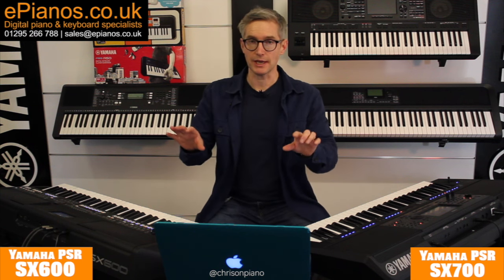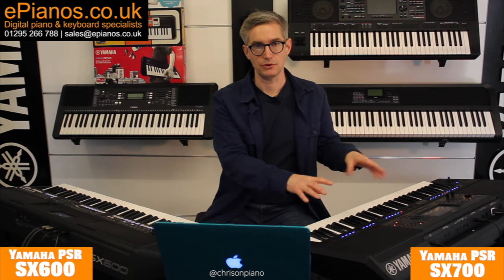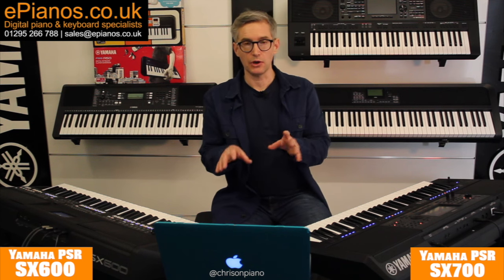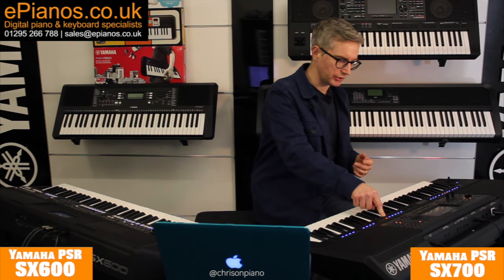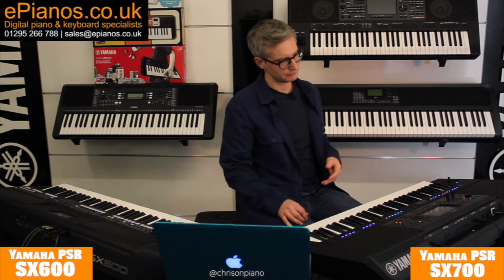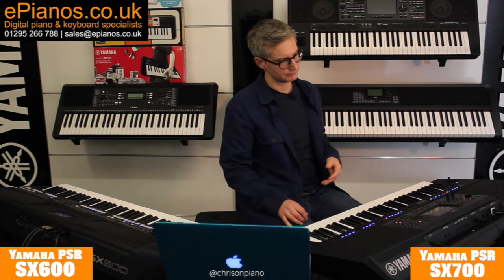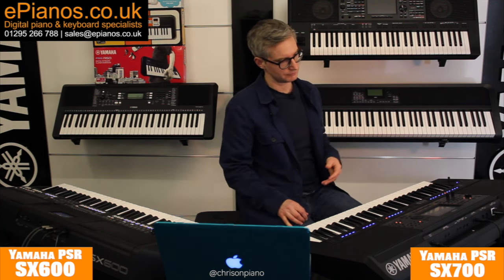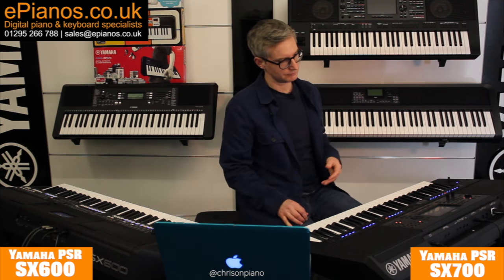Yamaha PSR-SX600 vs PSR-SX700 | What are the differences?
for the UK's best deals on new & used digital pianos, keyboards, and organs.

@chrisonpiano gives his opinion of the main differences between the Yamaha PSR-SX600 and the next model up; the Yamaha PSR-SX700.

Sit back and enjoy as he dives into the details to compare the specifications and plays both keyboards to compare the sounds and backing styles.

VIDEO CHAPTERS:
00:00 Intro
00:56 Where do they fit in the range? + Price difference
01:30 Summary of the differences
03:32 MAIN DIFFERENCE #1 - The Chassis
04:35 MAIN DIFFERENCE #2 - Keys & Speakers
05:19 MAIN DIFFERENCE #3 - The Screens
06:08 MAIN DIFFERENCE #4 - The Voices
07:51 Comparing the default piano voices
10:47 Comparing the MIDIGrand electric pianos
12:05 Comparing the Choirs (HUGE difference!)
14:14 Comparing the Alto Saxophones
14:49 Comparing the Organs (HUGE difference!)
17:12 A quick look at the Vintage Guitars on SX700
17:38 Comparing the Orchestral Strings (HUGE difference!)
20:21 The importance of the lesser-used voices
21:47 Layering voices on SX600/SX700
24:29 MAIN DIFFERENCE #5 - Backing & Accompaniment Styles
26:37 Songwriter Style on SX700
27:09 50s Guitar Pop Style on SX700
27:33 Musical Theatre Freeplay Style on SX700
28:35 The awesome 1980s Styles on SX700
29:25 1980s Sledgehammer Style on SX700
29:55 Royal Pop Style on SX600 & SX700 (Chris's fav!)
31:13 Big Band and Latin Styles on SX700
32:21 The Unison & Accent feature on SX600 (not on SX700)
33:54 Playing with Unison & Accent feature on SX600
35:46 Comparing MultiPad selection
36:25 MAIN DIFFERENCE #6 - The Operating Systems
38:14 MAIN DIFFERENCE #7 - Recording & Internal Storage
41:02 MAIN DIFFERENCE #8 - Connectivity
41:55 In Conclusion (which one Chris thinks wins)
43:21 We need your help with this, please!

SAVE MONEY AND PREOWNED - See our huge selection of quality used digital pianos, keyboards, and organs